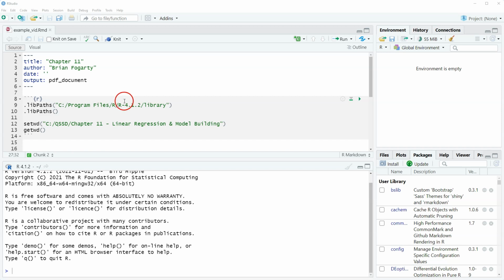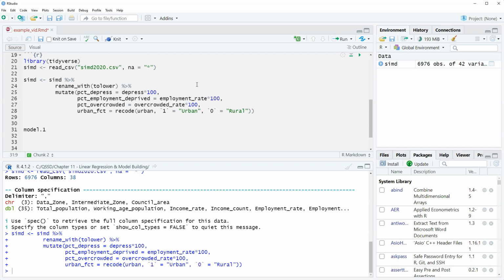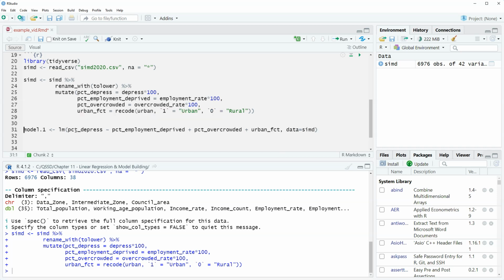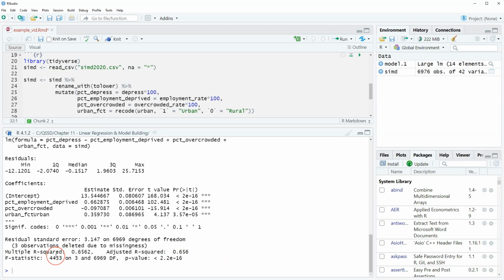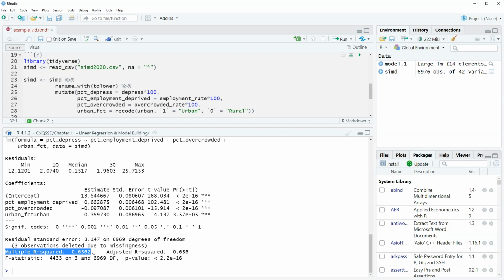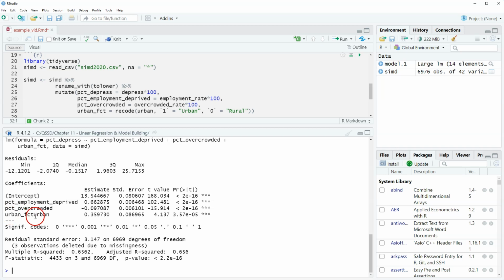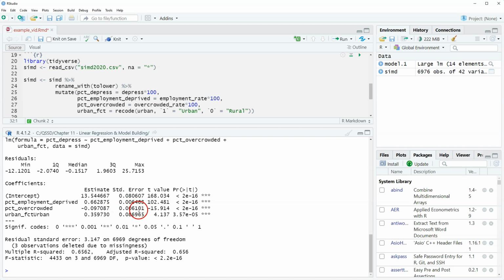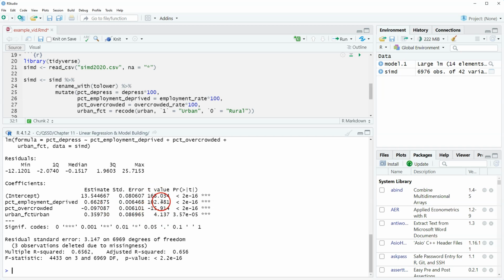Chapter 11 Video 1 - Multiple Regression in R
In this video, we perform multiple linear regression in R using the lm() function.  We also discuss how to interpret the results.

This is the 1st video of Chapter 11 for the book Quantitative Social Science Data with R, 2nd Edition (Sage).